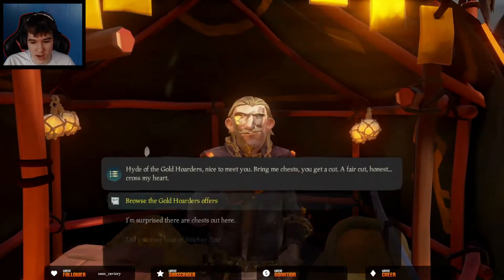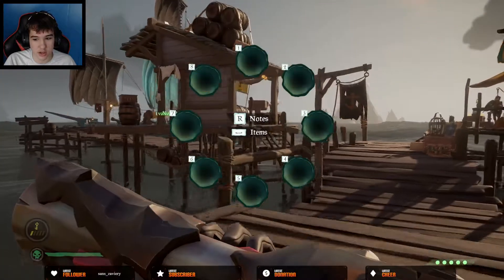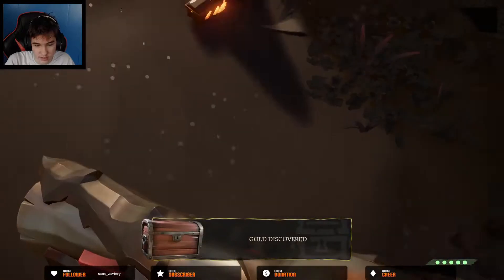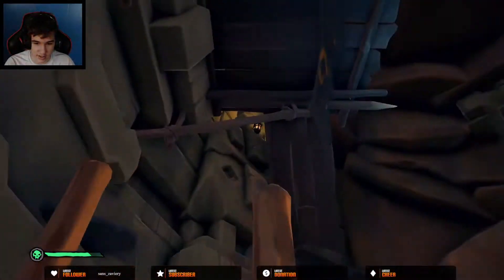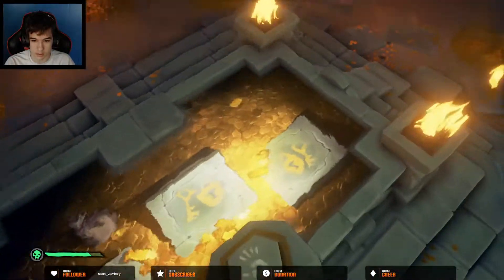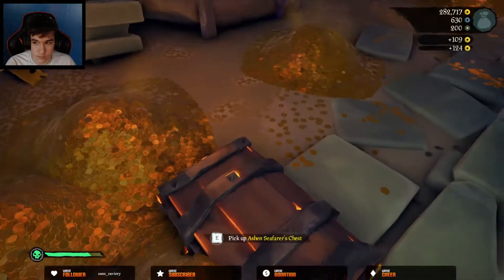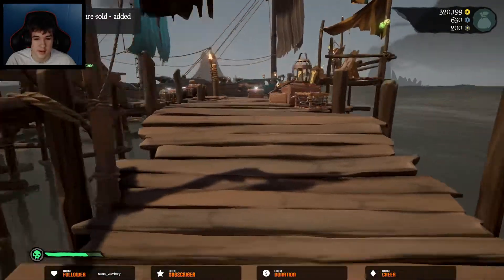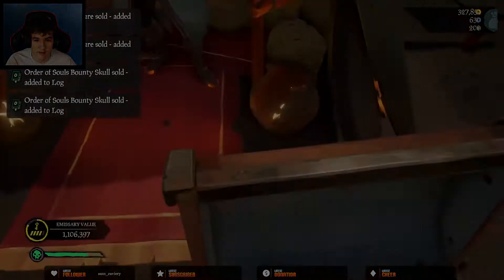Everything YOU need to know about GOLD VAULTS // Sea of Thieves Guide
This is everything One needs to know about Gold Vaults in Sea of Thieves. I break down what you're making and how you're making it. I promise you won't have any other questions when you're done with this video!